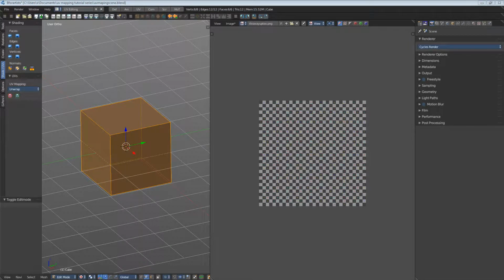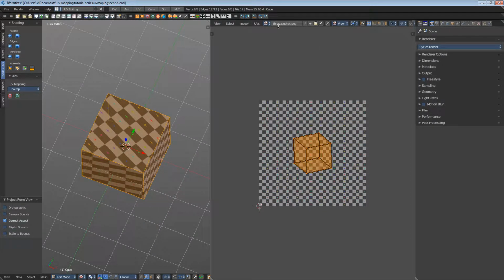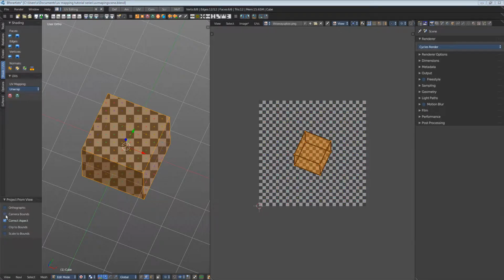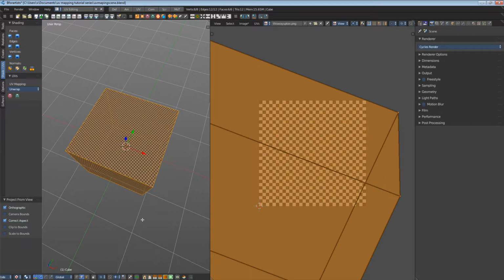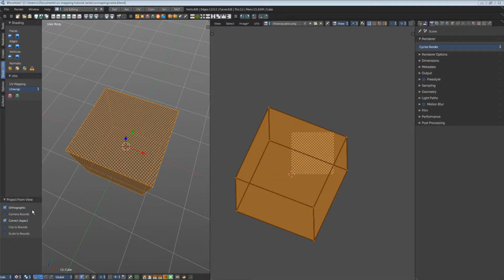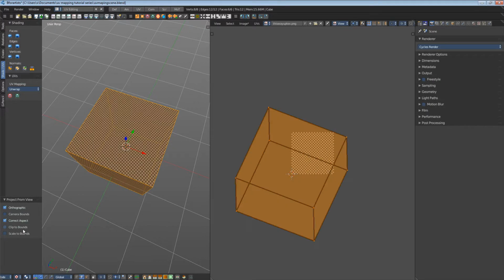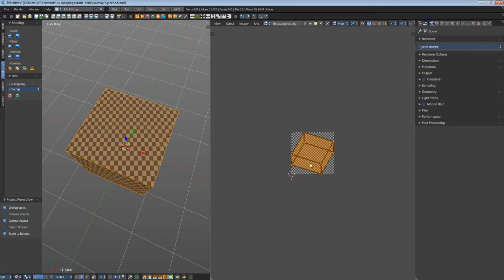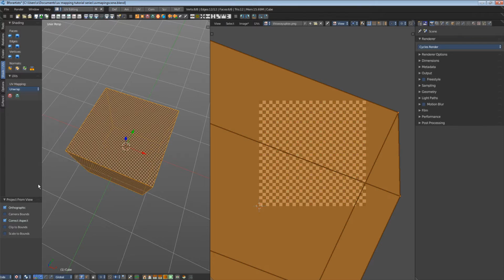Project from View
This video describes the UV mapping method Project from View.

Bforartists is a fork of the popular 3d software Blender.